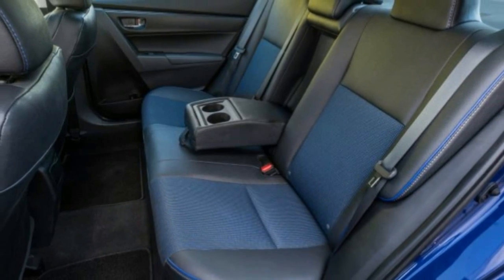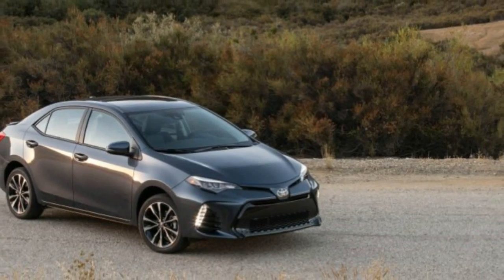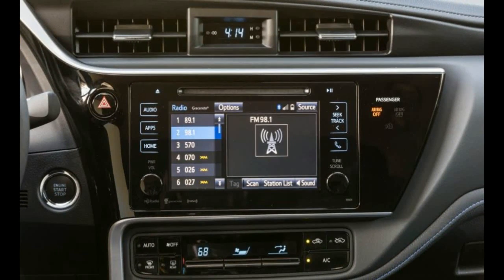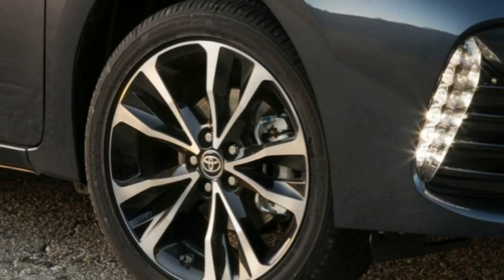[ WATCH ] THE BEST SELLING IN THE US TOYOTA COROLLA 2017 REVIEW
[ WATCH ]  THE BEST SELLING IN THE US TOYOTA COROLLA 2017 REVIEW.  The Toyota Corolla keeps us humble. Not only when we’re driving one—that would keep anyone’s ego in check—but when we think about the lowly Corolla being not just the best-selling compact car in America, but the best-selling automotive nameplate of all time. Toyota sold almost 1000 of the things every day in 2015 in the United States alone—weekends and holidays included. This, despite the fact that the Corolla has never once appeared on a single Car and Driver 10Best Cars list. In our eyes, the Corolla has always been a safe choice but never a terribly interesting one. Millions of Americans chose it anyway. Like we said, humbling.

To Toyota’s credit, the company tried to make some interesting changes when the 11th-generation Corolla landed as a 2014 model. The result, however, was stylistically erratic, and the 132-hp four-cylinder engine was still woefully underpowered compared to the competition. Our hopes that a mid-cycle update would see Toyota harmonize its design and bring a power boost were dashed earlier this year, when the 2017 model was introduced at the New York auto show. While the trim choices increased from four (L, LE, LE Eco, and S) to six (L, LE, LE Eco, XLE, plus the sportier SE and XSE) to better align the suffixes with other Toyota models, the product warm-over was a cool one. An anniversary edition to commemorate the Corolla’s 50th year in production was about as exciting as it got.

VIEW PHOTOS

Higher-spec Corolla models have new headlamps, all models use new taillamp innards and restyled front fascias, and all but the base L and LE Eco models roll on redesigned 16- and 17-inch wheels. Inside, subtle trim changes add a more three-dimensional look to the dashboard and a soft-touch panel on the passenger side. Lower-grade models also see a new gauge cluster that incorporates a 3.5-inch information screen, while in dressier trims the screen is a 4.2-inch color LCD. The automatic climate controls look classier now, too. The two new sport-flavored trim levels, SE and XSE, pick up where the Corolla S left off, with sporty-ish looks inside and out, more aggressively bolstered sport seats, revised suspensions, and—on the new XSE—fancy leather upholstery.

Perhaps most significant, all Corollas come standard with the Toyota Safety Sense-P driver-assistance package, which includes automated emergency braking with pedestrian detection, lane-departure alert with steering assist, automatic high-beams, and radar cruise control. Toyota even tosses in a backup camera with projected path lines on all models. Given how few cars in this segment offer all of those modern features, let alone as standard, we think the customers will be pleased.